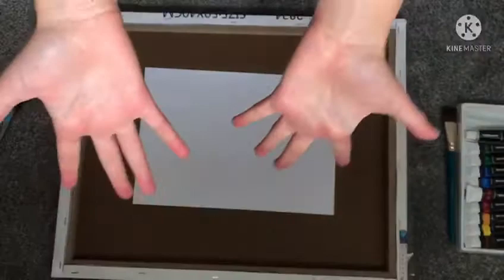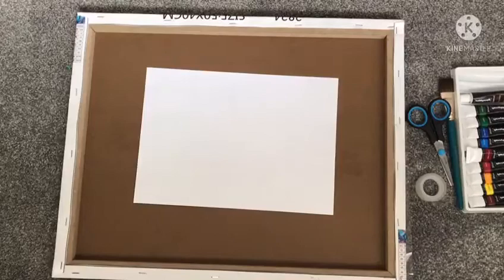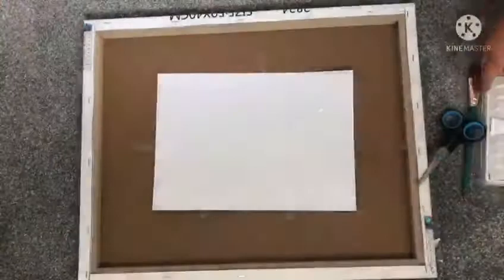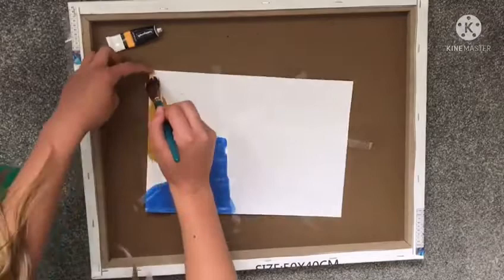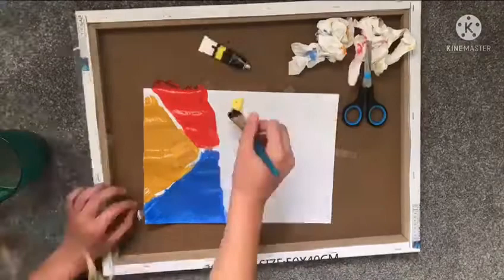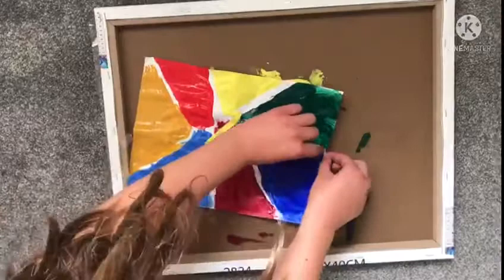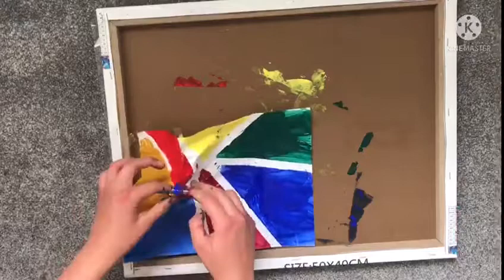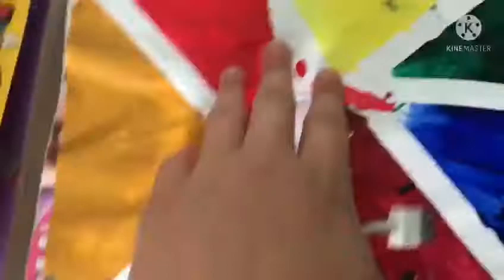I do art